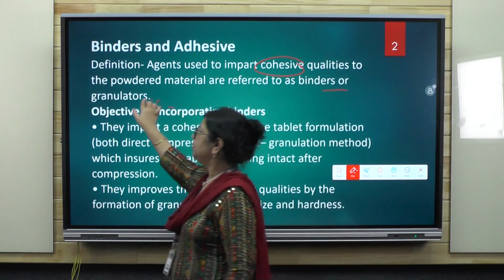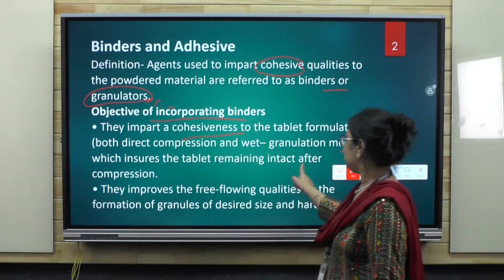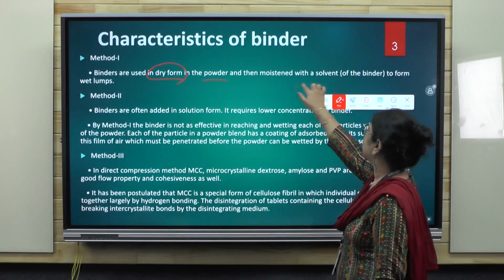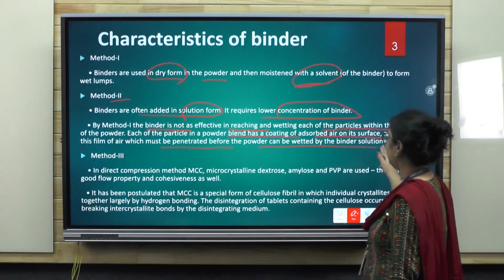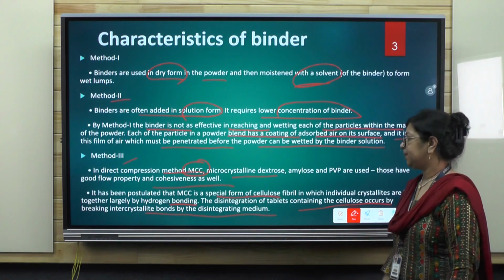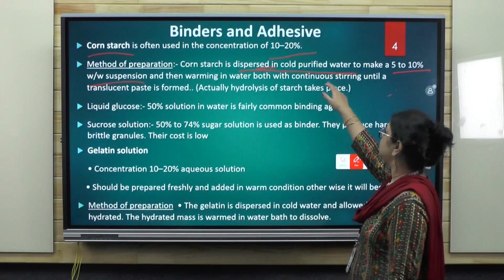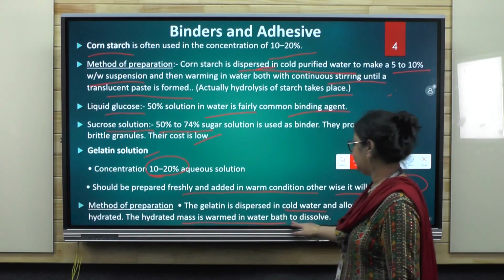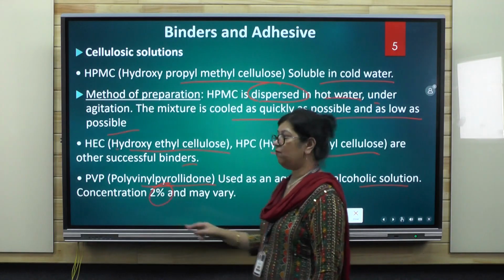Lecture 5 | Tablets Binders | BP502T